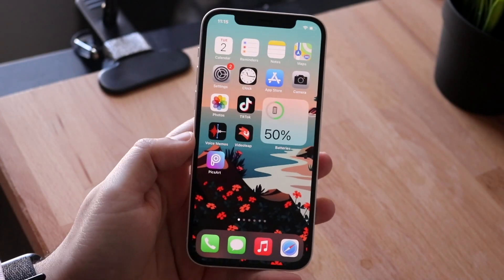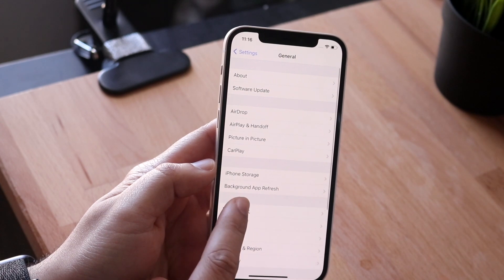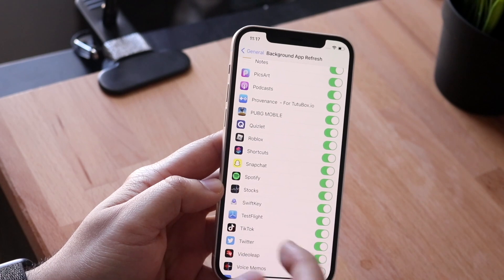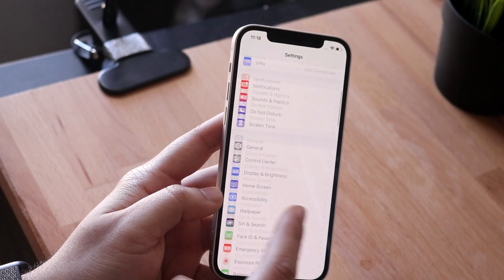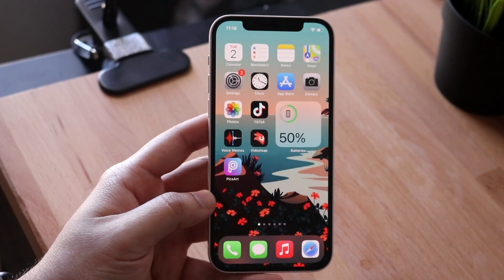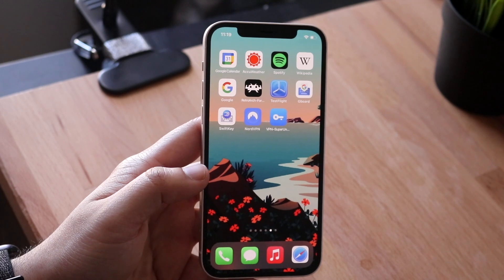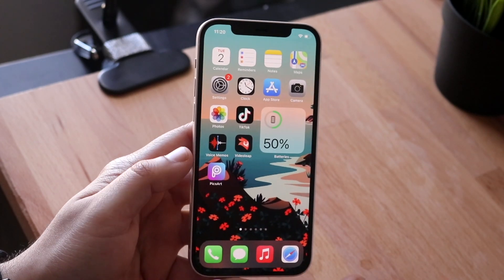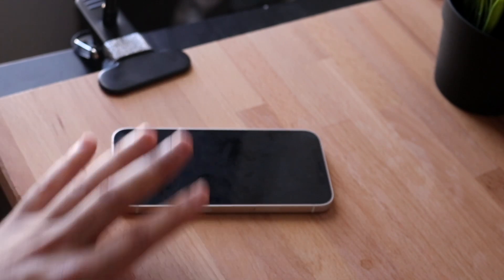How To Speed Up a Slow iPhone! (2021)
Here is exactly How To Speed Up a Slow iPhone! (2021)